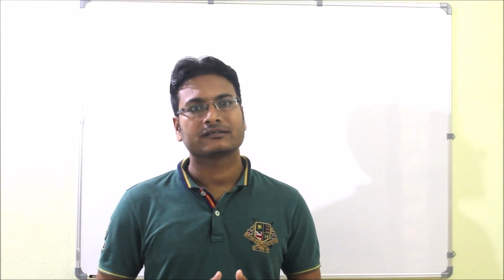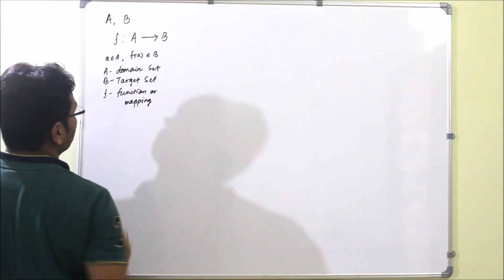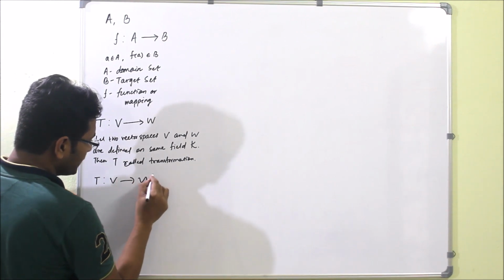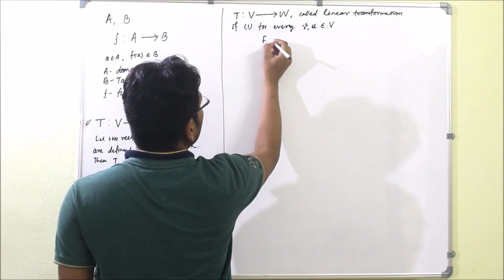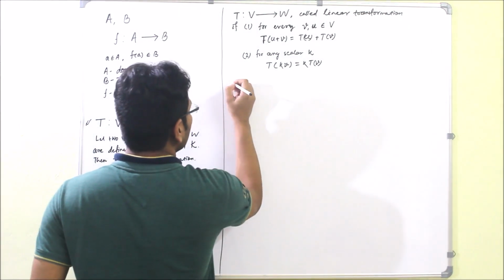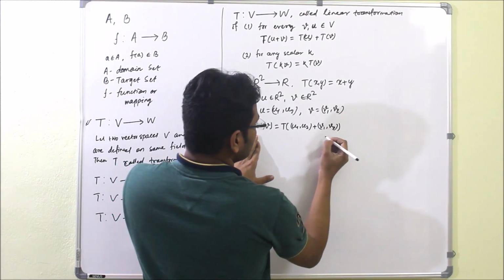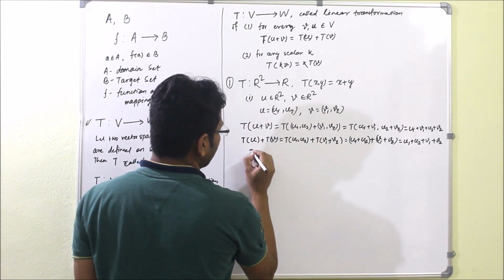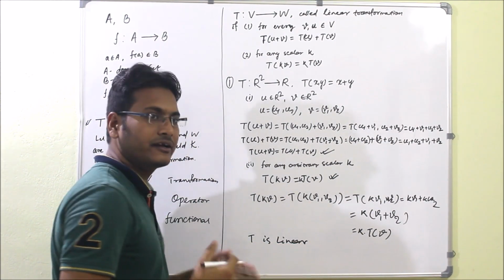Lecture 8 Linear Transformation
Watch "Silent Video" on YouTube